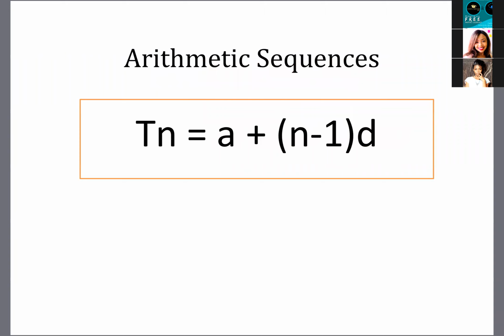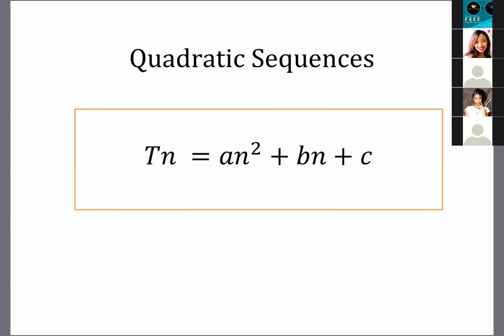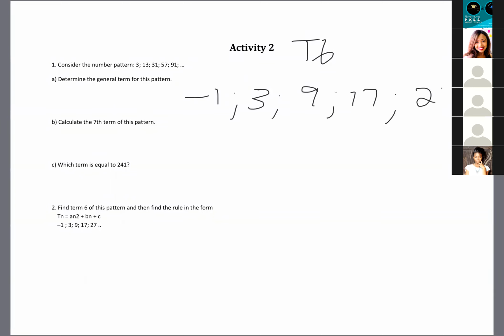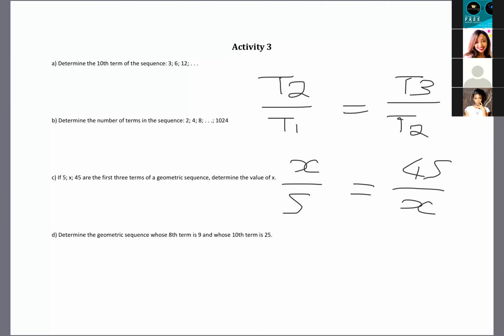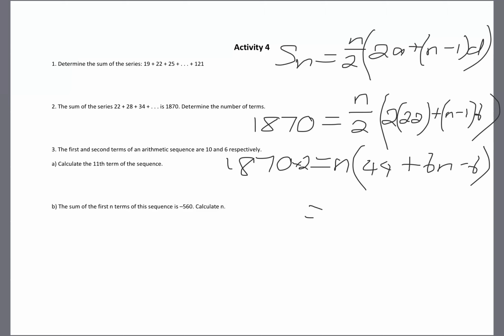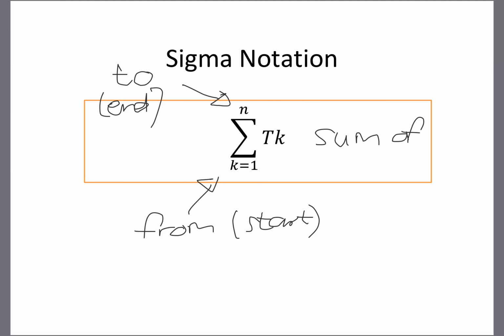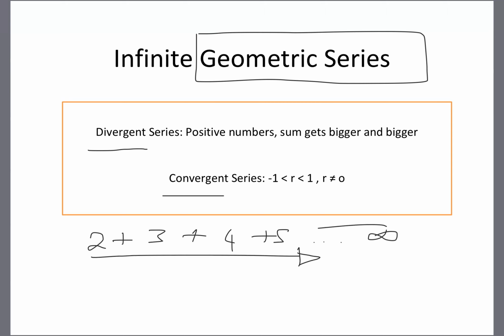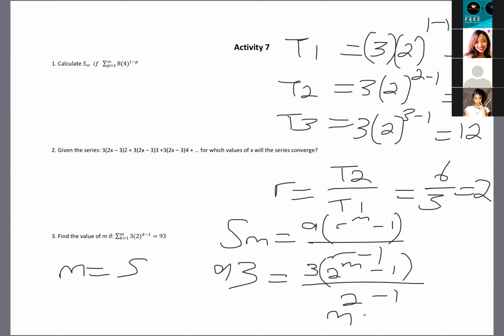MATHAMATICS PAPER 1 : PATTERN , SEQUENCE & SERIES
In this video , out tutor takes us through Patterns , Sequences as well as series in this in depth discussion on Maths Paper 1 . versatilementorship vmp mathamatics patterns series sequence paper1 .